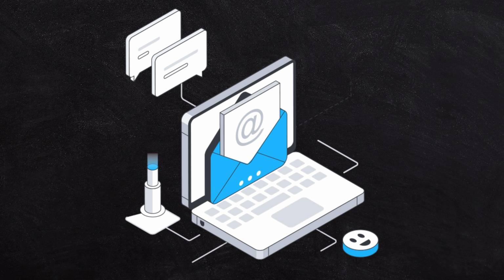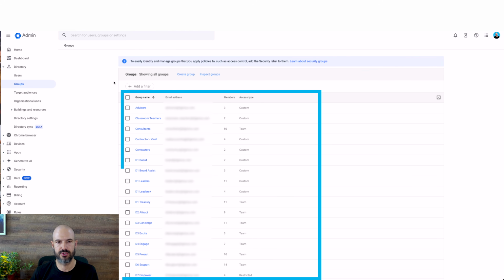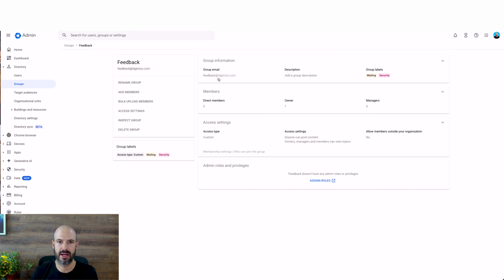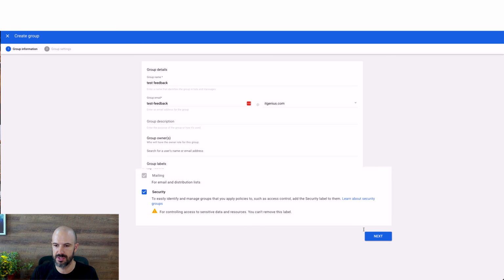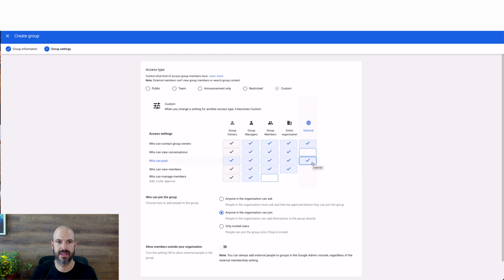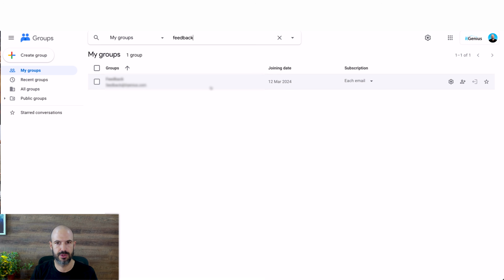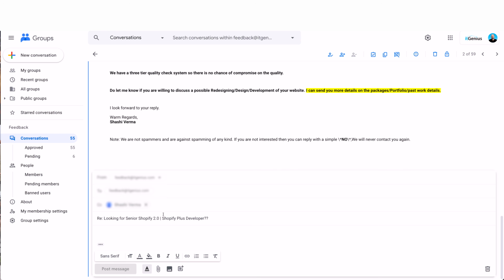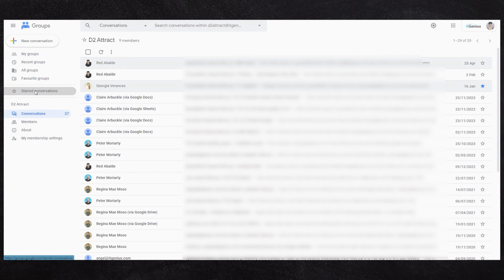Stop Missing Emails with Google Groups Setup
A Google Group set up as a shared team inbox stops customer emails from falling through the cracks. This quick walkthrough shows you how to set one up so multiple people can see, reply to, and triage incoming messages together, using Reply All to instantly alert the whole team. Perfect for support, feedback, or sales aliases where more than one person needs visibility.

TIMESTAMPS:
0:00 - Why your team needs a shared email setup
0:10 - Two ways to access group emails
0:29 - Setting up in the Admin Panel
0:41 - Creating a distribution list (feedback@ example)
1:14 - Allowing external senders to post
2:07 - Viewing your groups at groups.google.com
2:24 - Inside the shared group inbox
2:48 - Reply vs Reply All (alerts your whole team)
3:04 - Triaging messages: start, spam, and reply

Want hands on help setting this up for your business? Join one of our GSD (Get Stuff Done) sessions or become a Party Member for ongoing support, training, and priority access to our team.